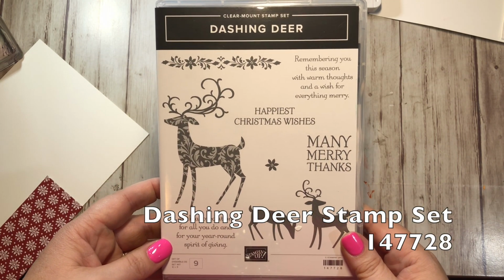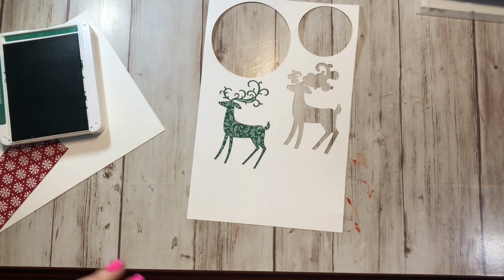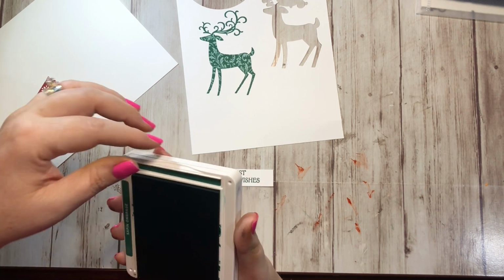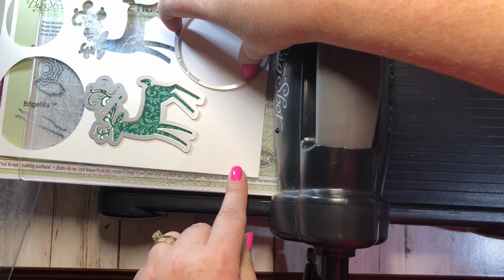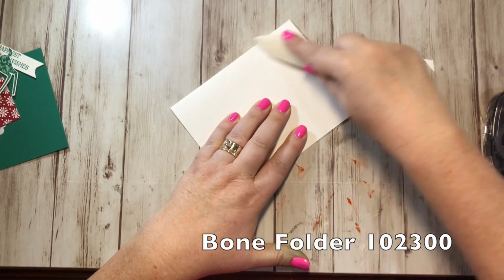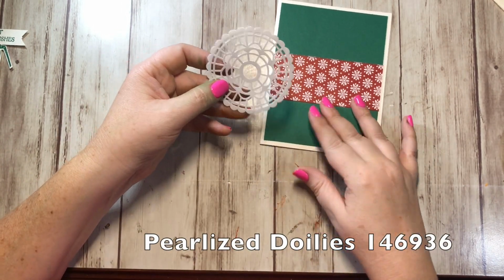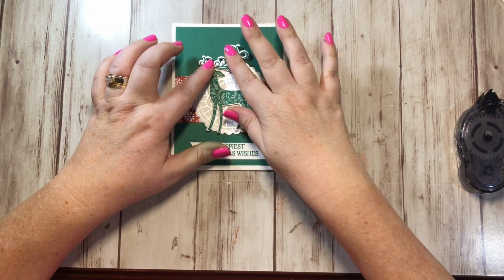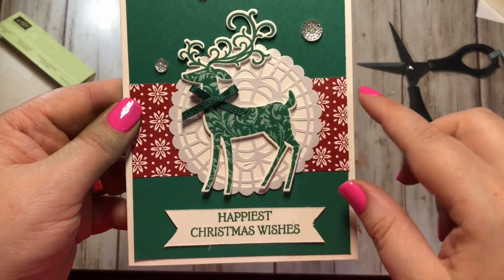Dashing Deer Stamp Set - Episode 338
I love, love, love this Dashing Deer stamp set.  I had so much fun coming up with this card.  It's all done in Shaded Spruce and uses some of the Dashing Along DSP that you can earn thru the end of this month.  Don't miss out!

Anyone who spends any amount on my shopping page or takes one of my online classes will receive all of the current catalogs as a gift from me!